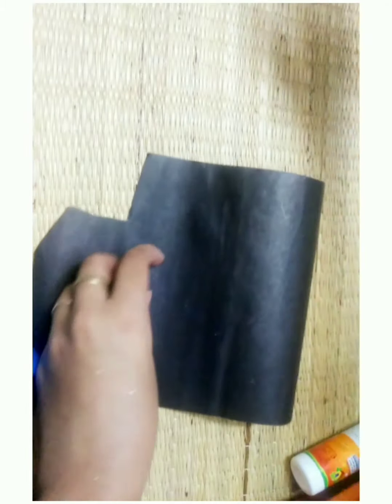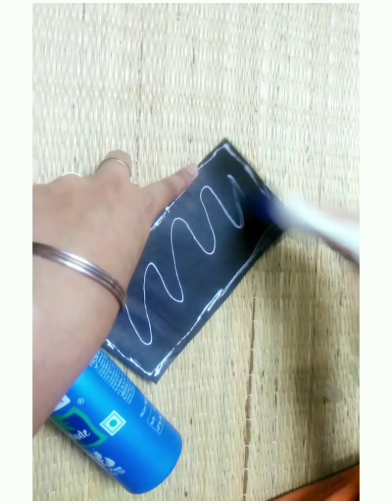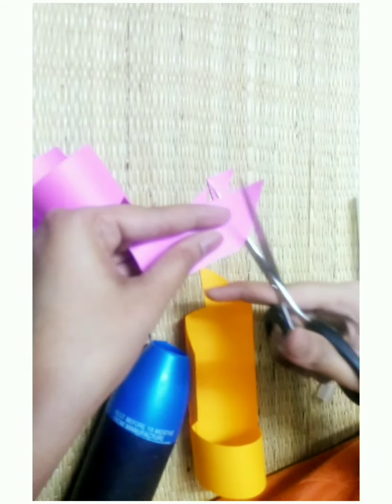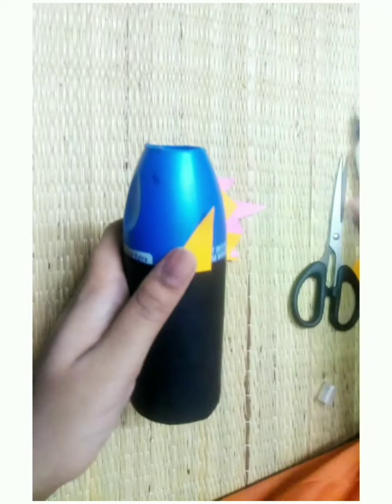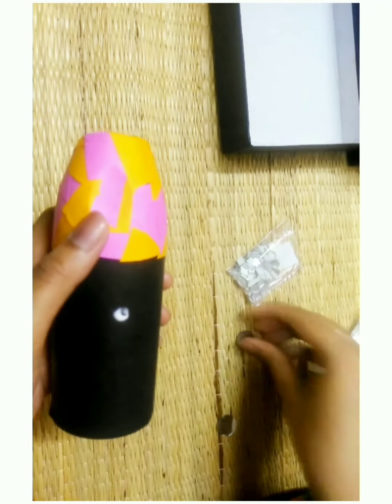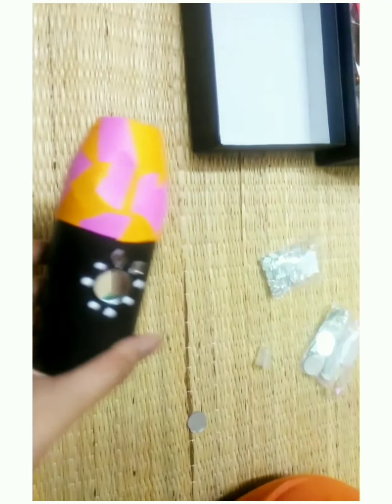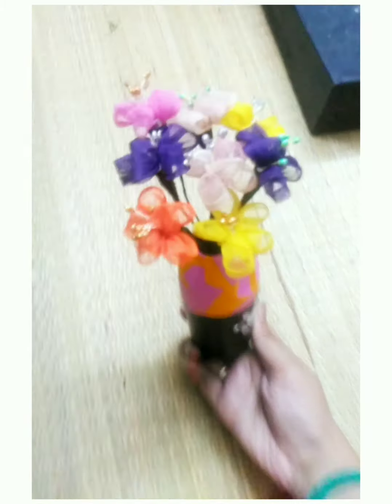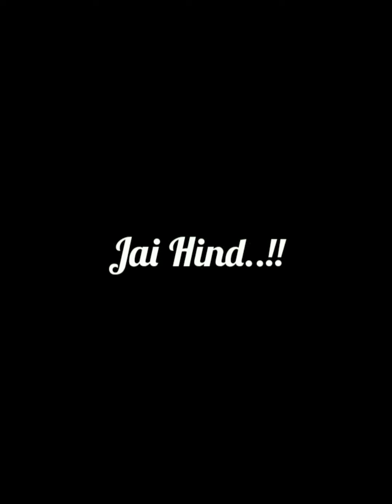💖💫Parachute bottle Crafts|Flower vase making|RPJeysri arts and crafts💕|wealth out of waste 🤩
Jai Hind.